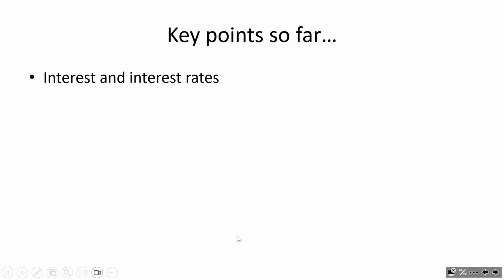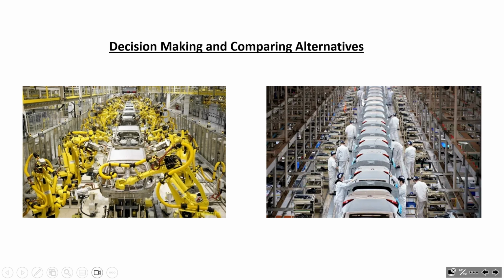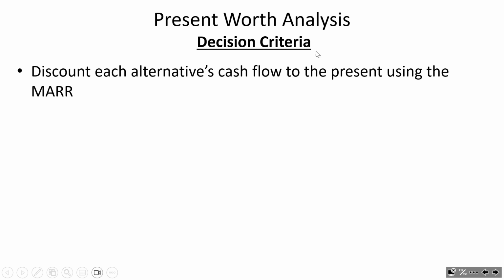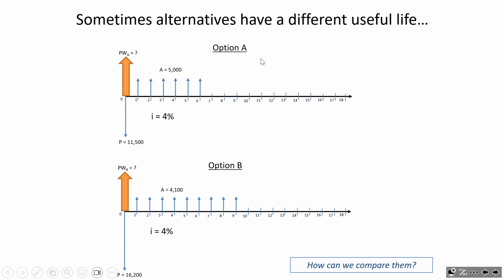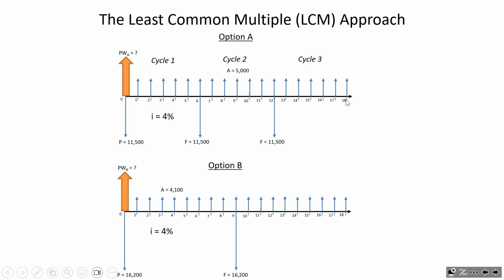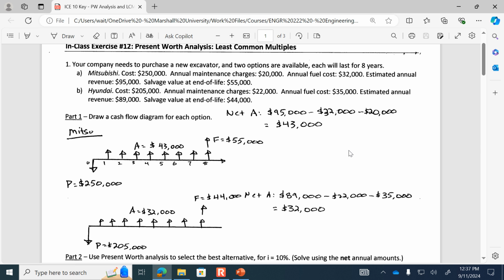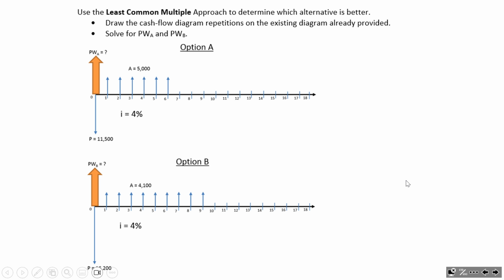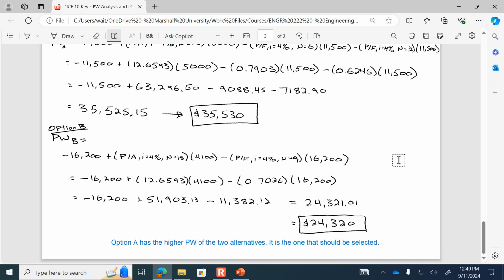Present Worth Analysis and Least Common Multiples (LCM) method - ENGR 222, Class 10 (11 Sept 2024)